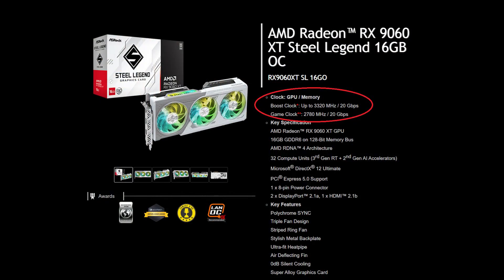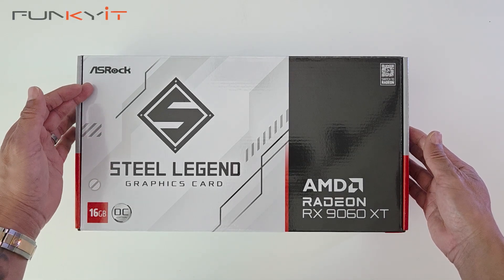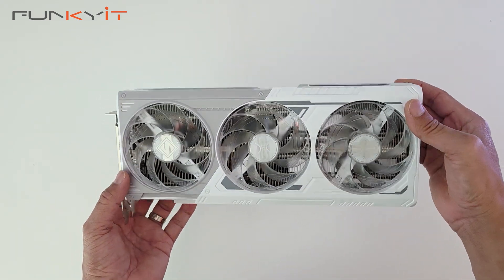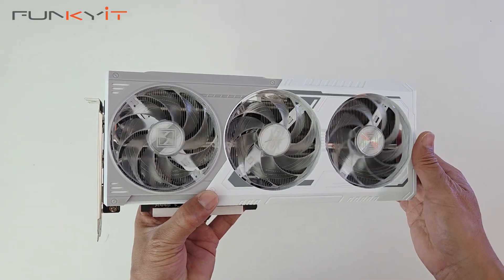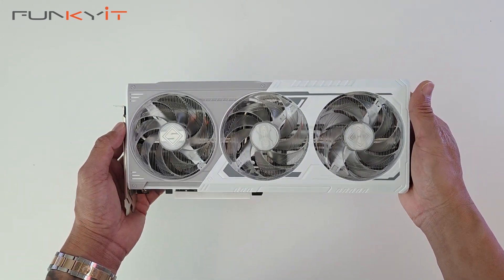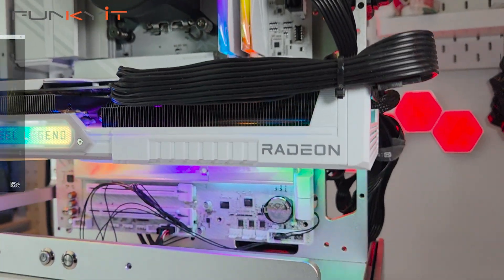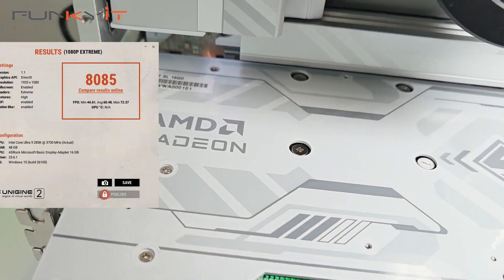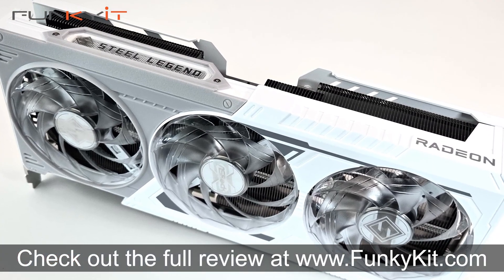ASRock Radeon RX 9060 XT Steel Legend 16GB OC - Affordable GPU for 1080p and 1440p gaming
We take a look at the ASRock Radeon RX 9060 XT Steel Legend 16GB OC Graphics Card. It uses AMD’s Radeon RX 9060 XT GPU running at a Boost Clock of up to 3320 MHz and features RDNA 4 Architecture with 32 Compute Units.

It comes with 16GB GDDR6 Vram on 128-Bit memory bus running at speed of 20 Gbps. The card supports for AMD’s FSR 4 technology and HYPR-RX for ultra-smooth and responsive gameplay.

You can buy something similar – Powercolor Radeon RX 9070 for around USD $680 from Amazon

Highlights

00:00 - Intro
00:28 - Main Features
01:29 - Unboxing
03:58 - Testing & Benchmarks
06:19 - Verdict & Final Thoughts